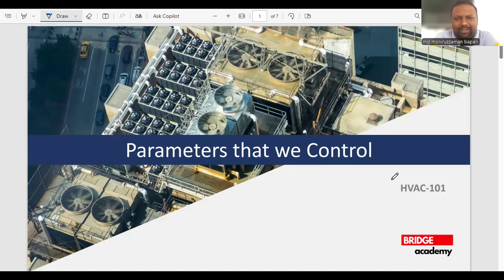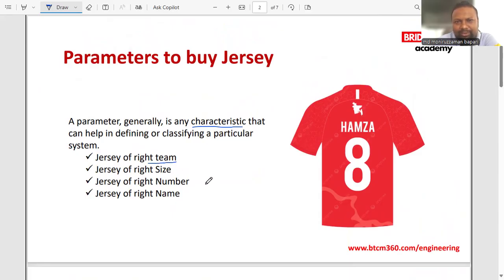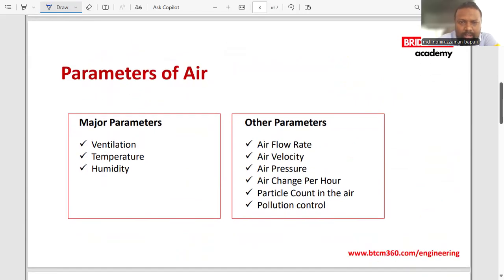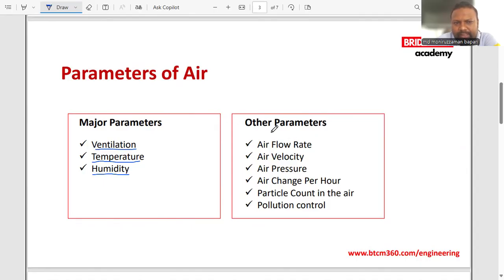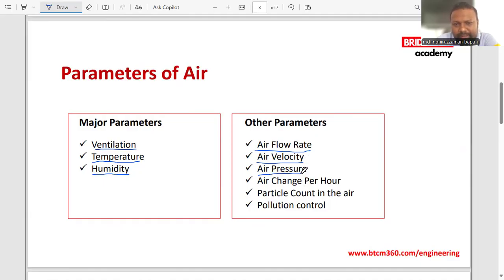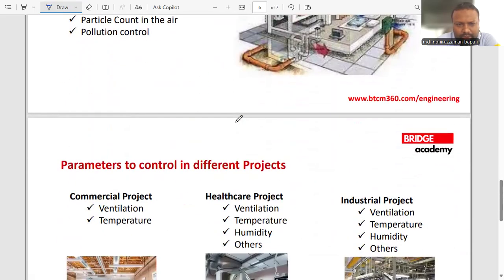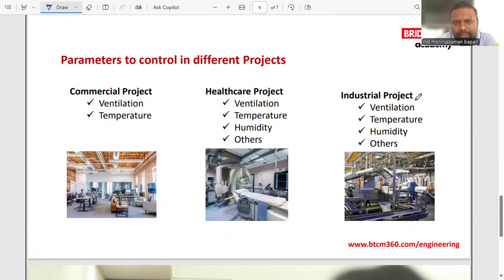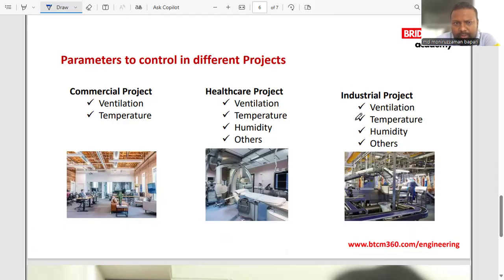1.1 Parameters that we control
𝐂𝐞𝐫𝐭𝐢𝐟𝐢𝐞𝐝 𝐇𝐕𝐀𝐂 𝐃𝐞𝐬𝐢𝐠𝐧𝐞𝐫 𝐄𝐱𝐚𝐦 𝐏𝐫𝐞𝐩𝐚𝐫𝐚𝐭𝐢𝐨𝐧 𝐂𝐨𝐮𝐫𝐬𝐞

𝐇𝐞𝐚𝐭𝐢𝐧𝐠 𝐕𝐞𝐧𝐭𝐢𝐥𝐚𝐭𝐢𝐨𝐧 & 𝐀𝐢𝐫 𝐂𝐨𝐧𝐝𝐢𝐭𝐢𝐨𝐧𝐢𝐧𝐠 𝐒𝐲𝐬𝐭𝐞𝐦 𝐃𝐞𝐬𝐢𝐠𝐧